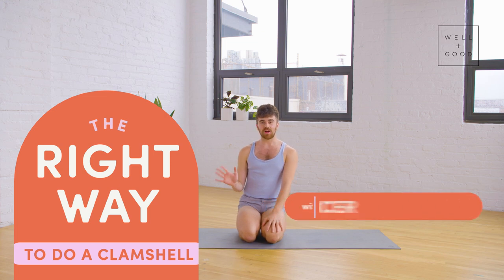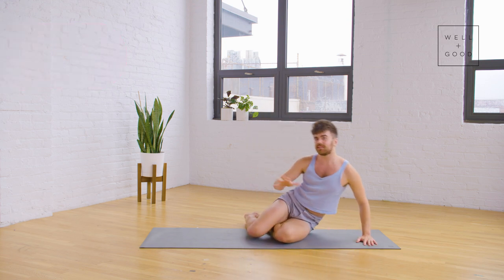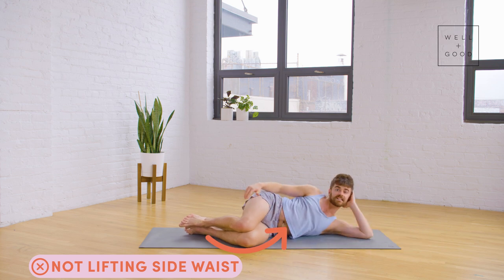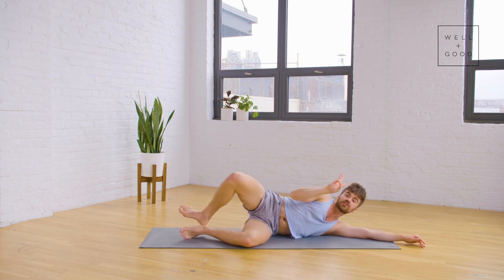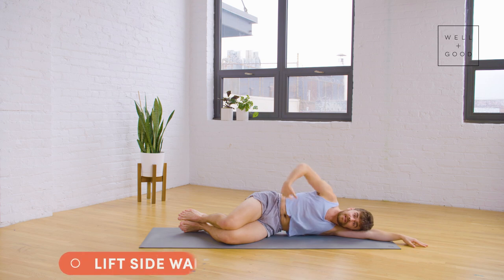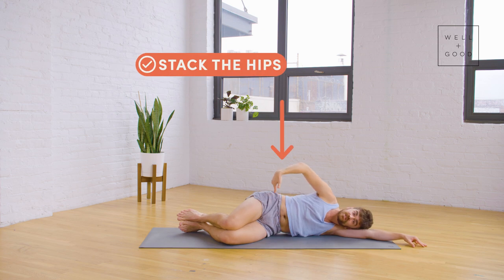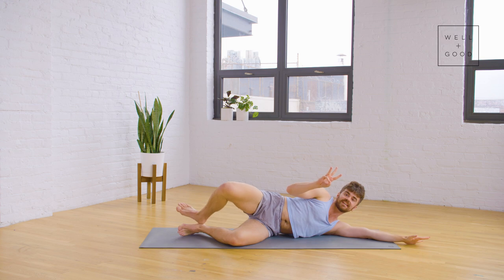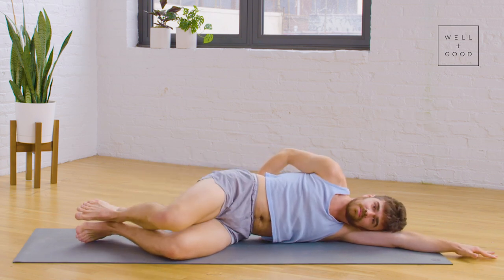How to do a Clamshell | The Right Way | Well+Good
Clamshells are the Pilates gold-standard for working your glutes and improving knee and hip stability... as long as you're doing them the right way. Brian Spencer, from East River Pilates demonstrates the right way to perform a clamshell for maximum benefit every time.

Love Brian? We do too.